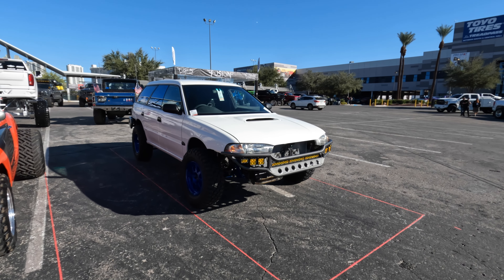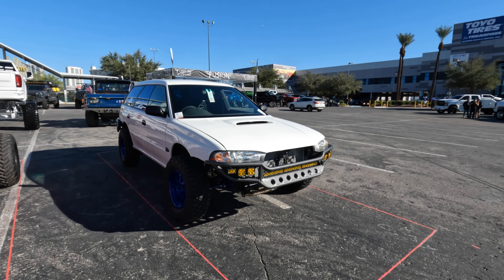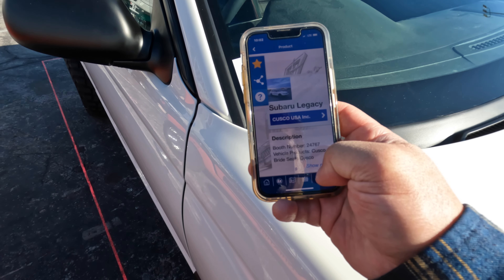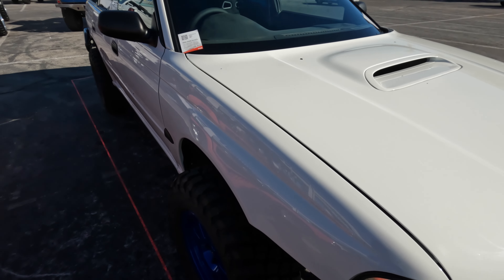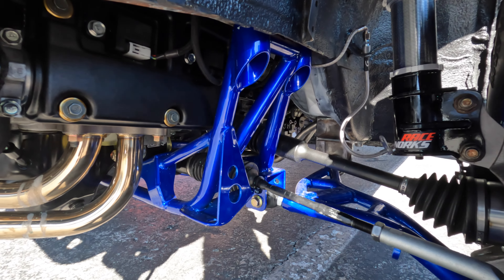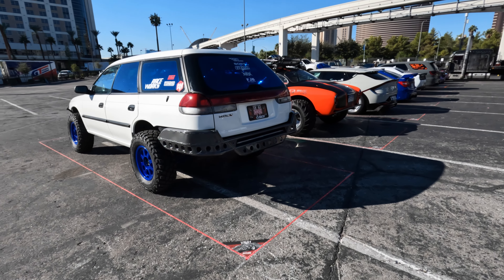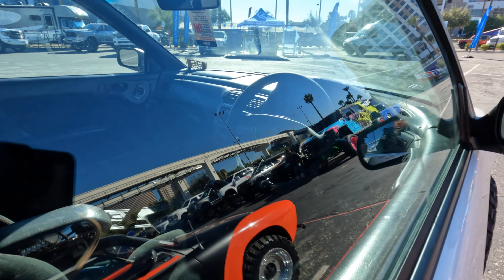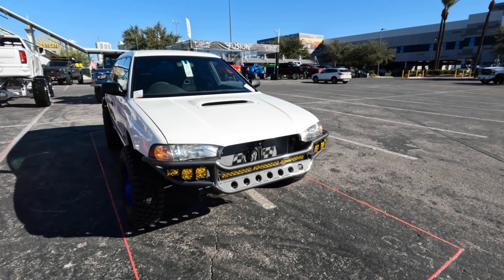1998 Subaru Legacy - SEMA 2022